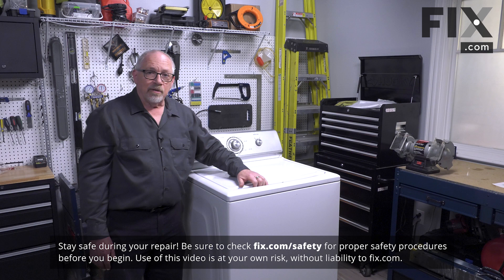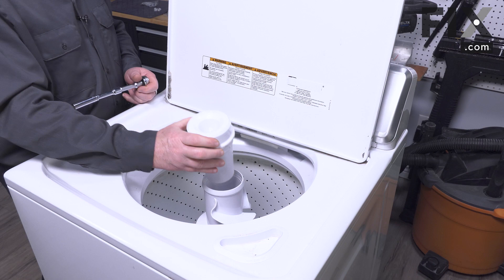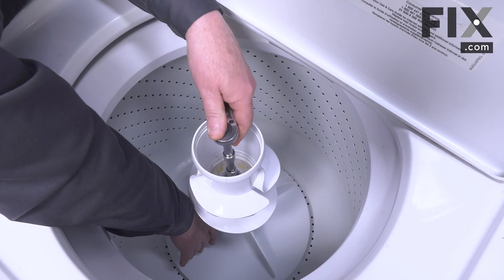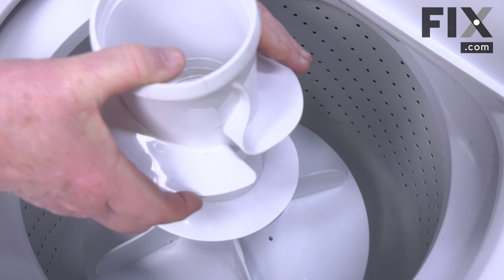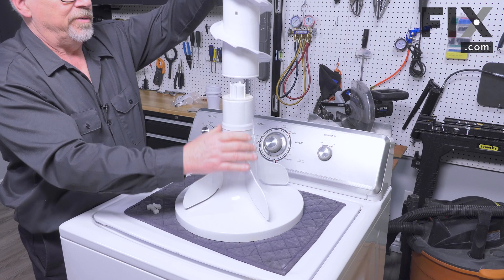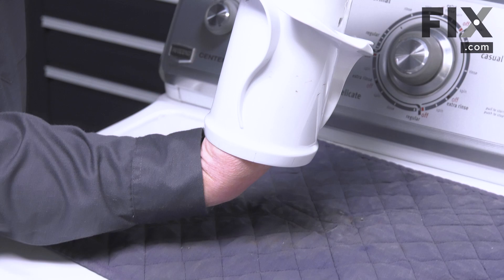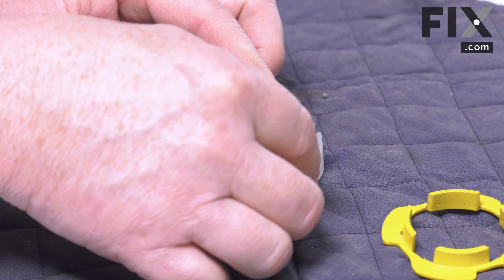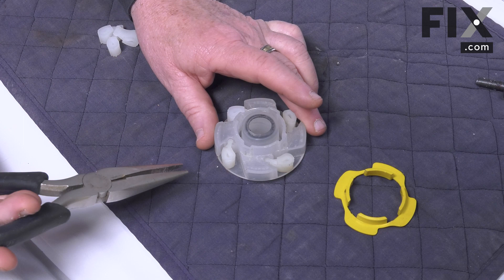WASHER REPAIR: How to Remove Agitator Dogs | FIX.com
Your Washer won't agitate without the Agitator Dogs. If the Dogs are broken or damaged, you'll need to remove them, so you can install new ones. In this video, we'll show you just how easy that is!